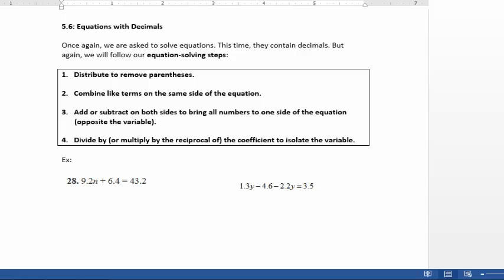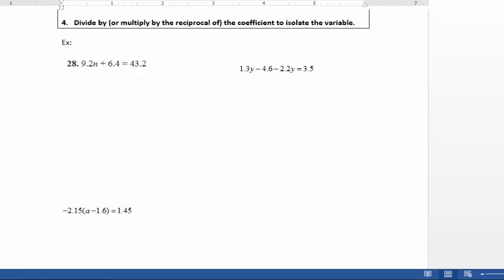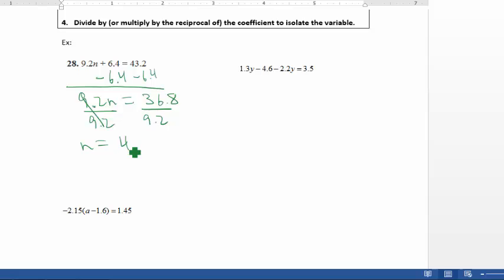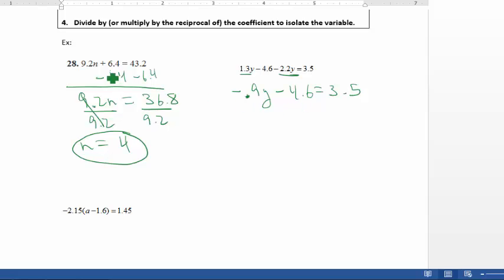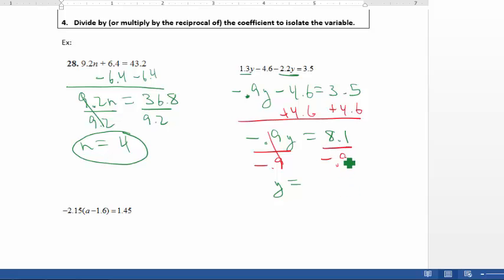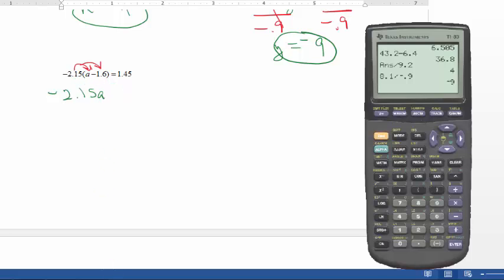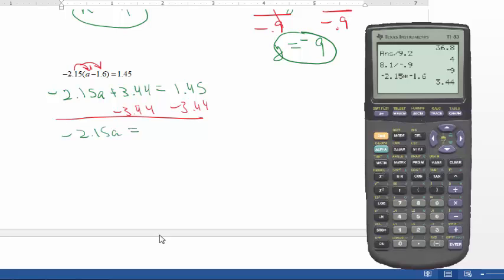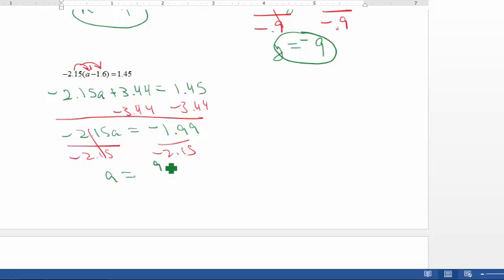Equations with Decimals